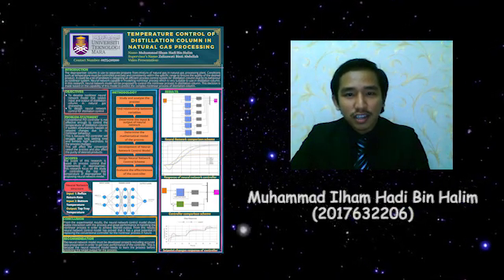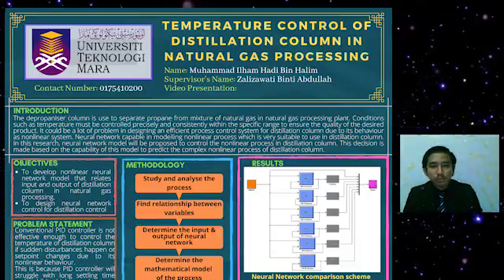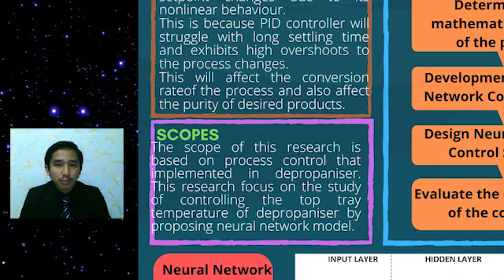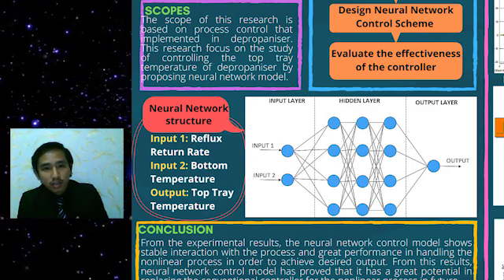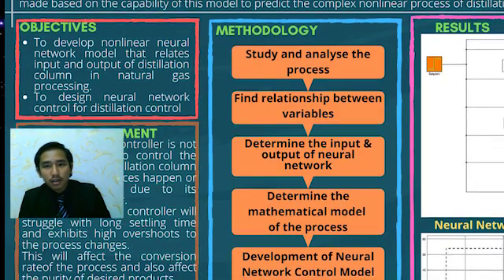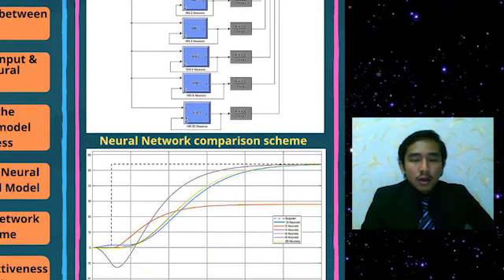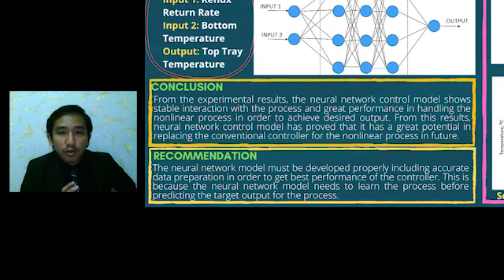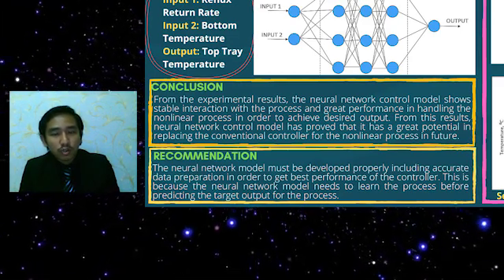Research Project CHE697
Research Title: Temperature Control of Distillation Column in Natural Gas Processing.